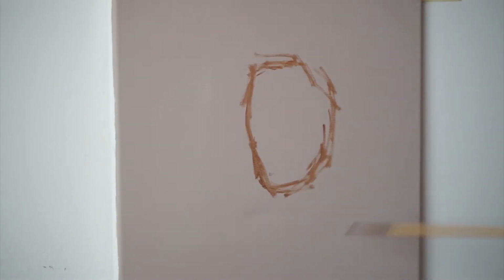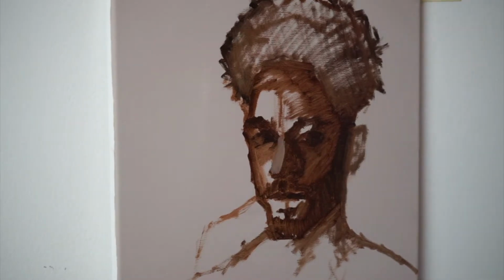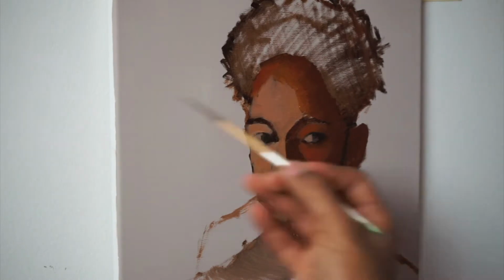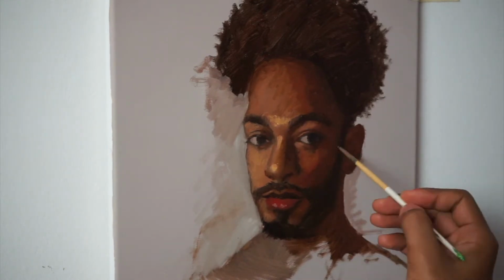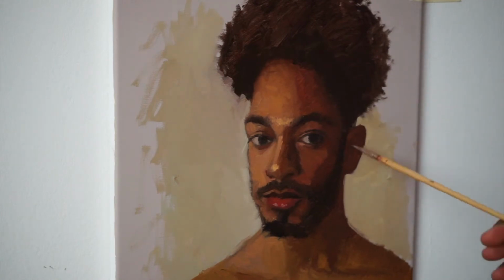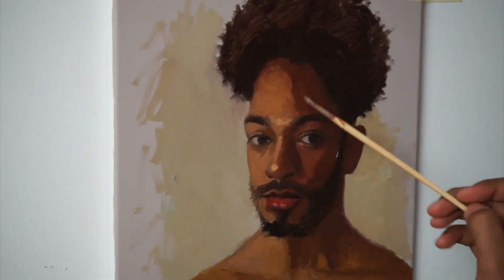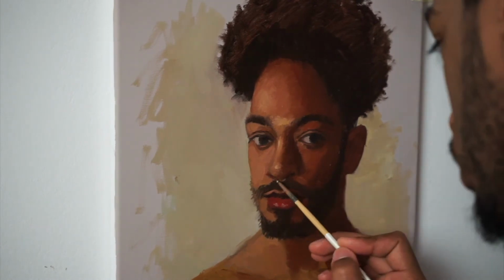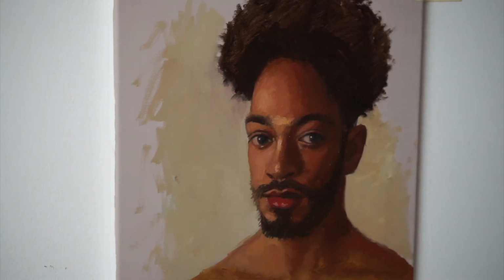PAINTING A SELF-PORTRAIT || A Discussion About Painting (Part 1)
In this video, I take you through my entire process of painting a portrait in oil. I discuss exactly what my thought process is while I am painting. This is Part One of this painting. I hope you find it helpful and informative to your painting and drawing process.

Pigments Used:
-Burnt Umber
-Ultramarine Blue
-Cadmium Red
-Cadmium Yellow Medium
-Titanium While